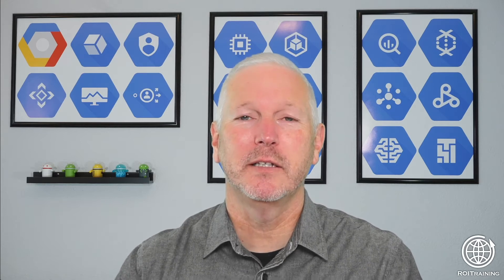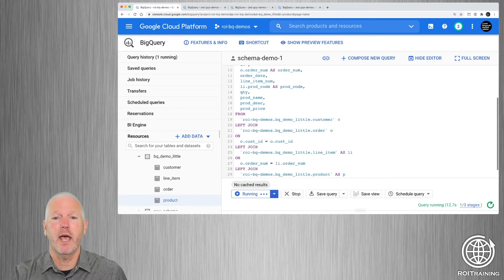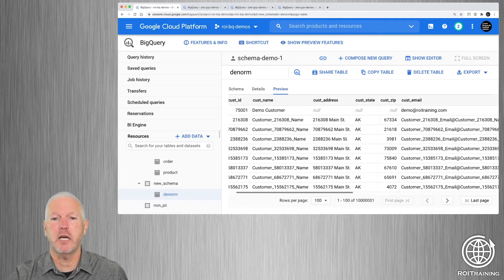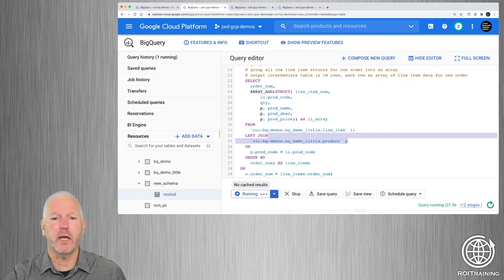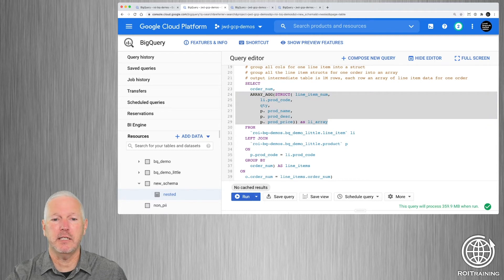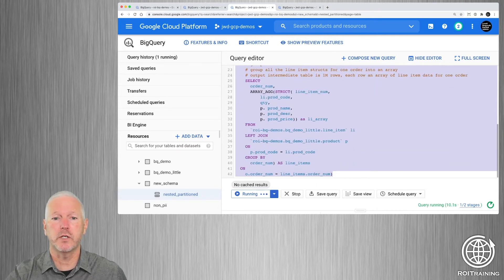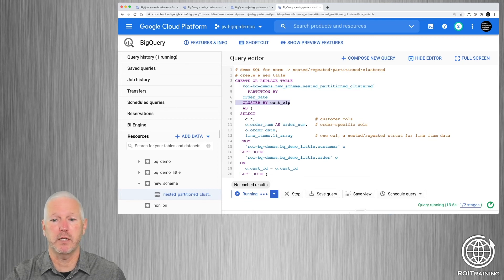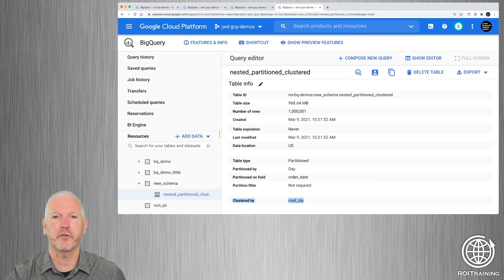Core Concepts | BigQuery: Converting normalized datasets to alternative schema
Jeff Davis demonstrates how one can easily convert schema in BiqQuery without added ETL tools. He shows how to use DDL statements to generate tables, as well as how to use STRUCT and ARRAY_AGG functions in BigQuery. This will help users save time and money when working with large data sets.

This video is part of Core Concepts series using Google Cloud Platform.
If you have experience in Google Cloud, or this is your first time using the console, these short videos will help you acclimate yourself on best practices and efficient methodologies using Google Cloud.